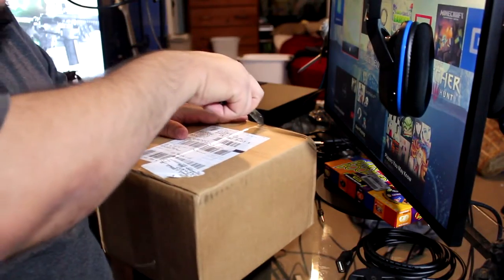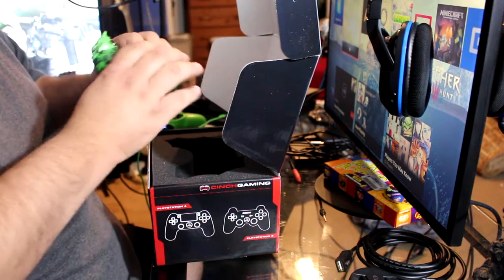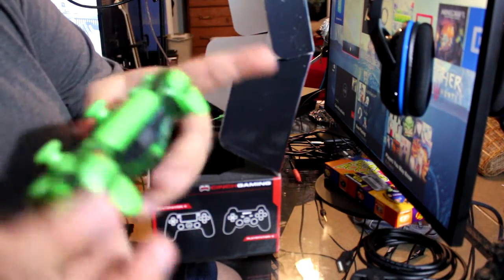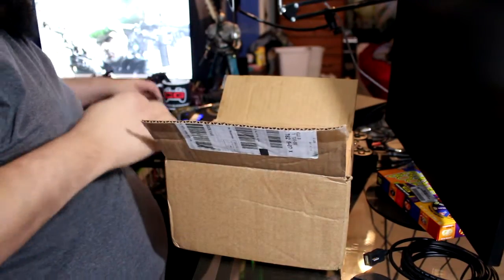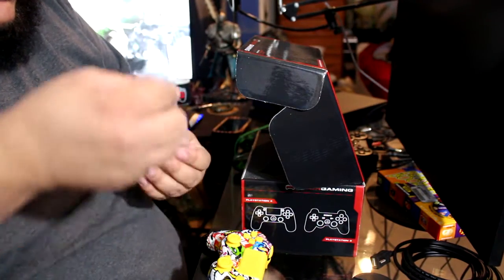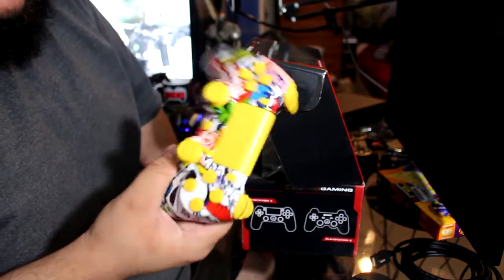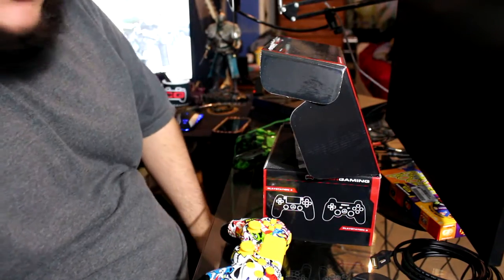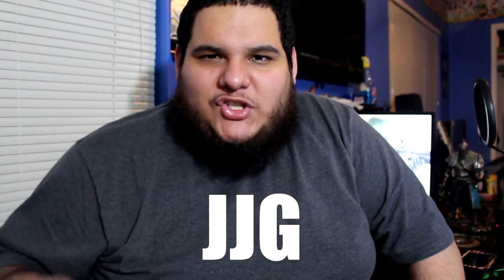Cinch Gaming Controllers Unboxing/Review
Today I unbox my brand new Cinch Gaming Controllers! I'm so happy with this product and I'm more than glad to advertise their product!